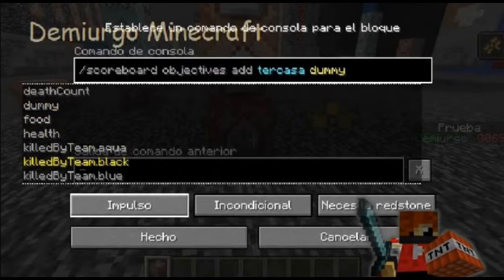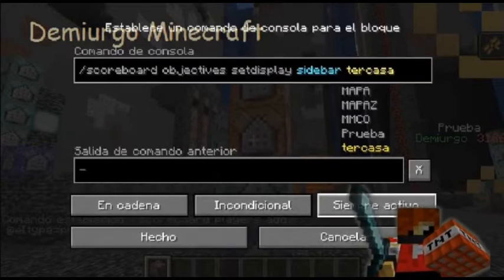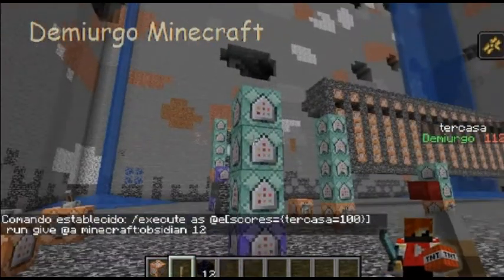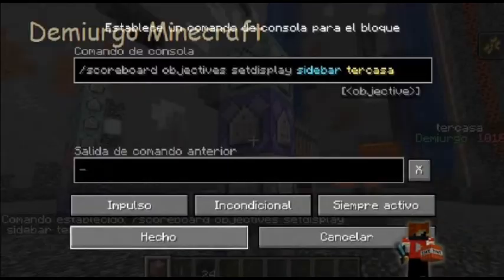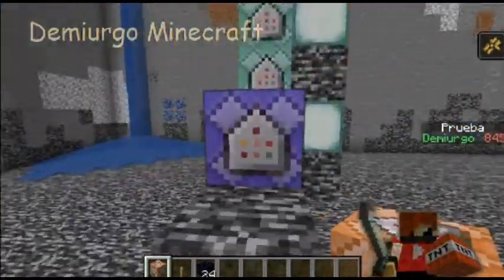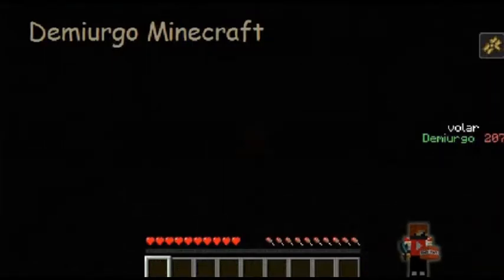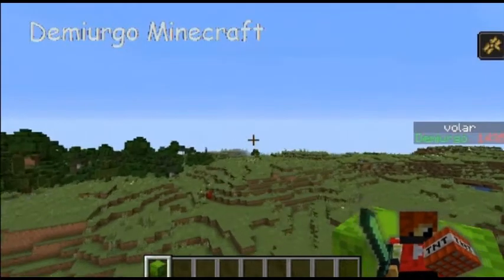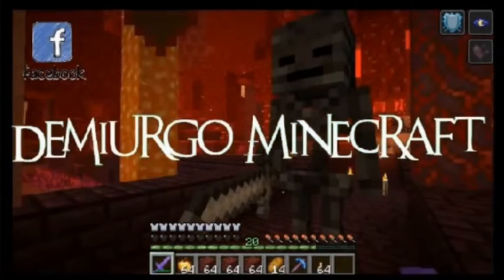Mapa tipo FORTNITE en Minecraft ¿Cómo usar Scoreboard en minecraft para mapas con finales alternos?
Pues aqui les dejo mi avance mensual de lo que ando haciendo en minecraft, cuando tenga ganas y tiempo les subo los comandos que use para este mapa, pero pues con eso de editar y subir video a youtube pues me quita varias horas y ya estoy cansado y quiero ir a comer algo, quizás duerma un poco y vea la tv.